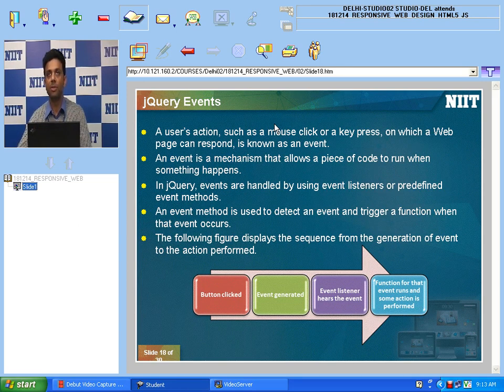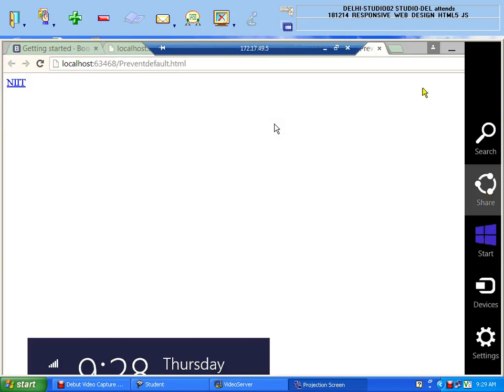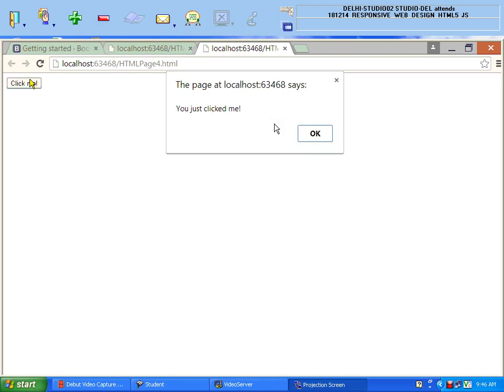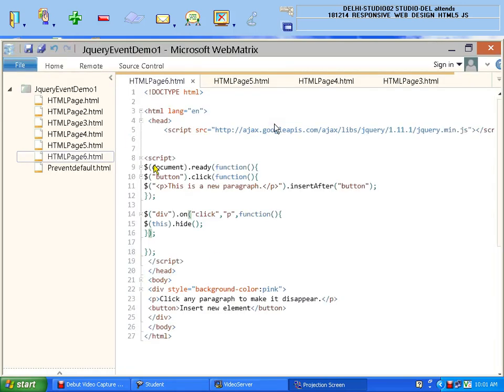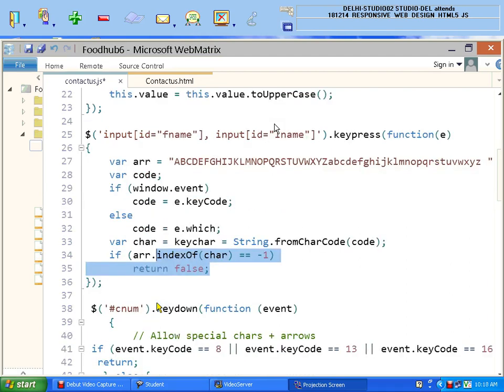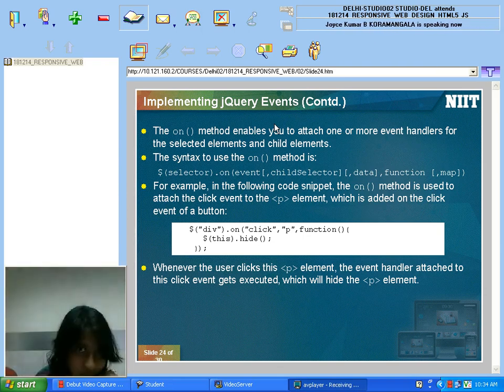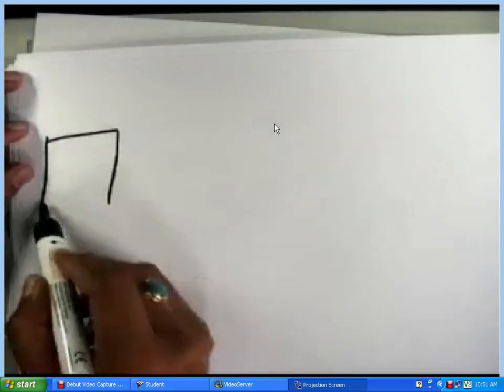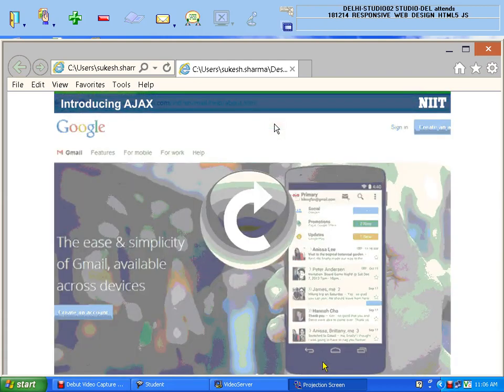181214 RESPONSIVE WEB DESIGN HTML5 JS 01